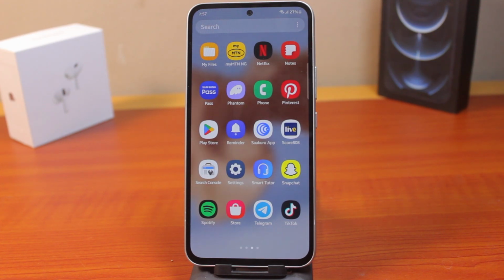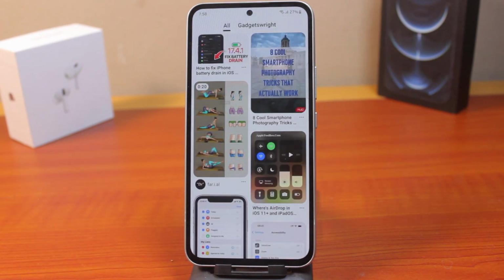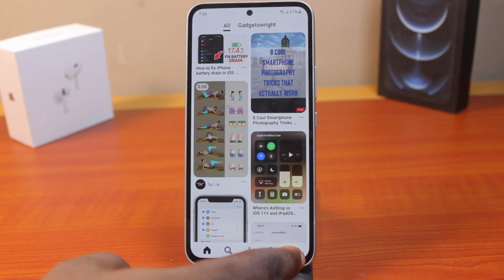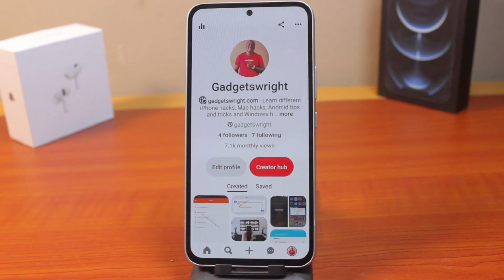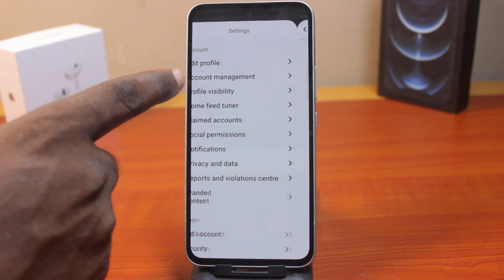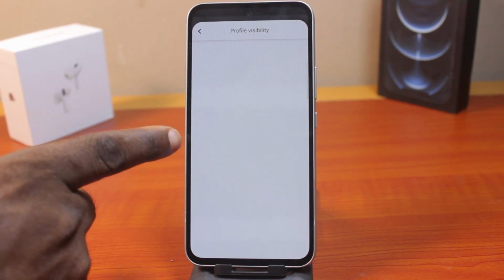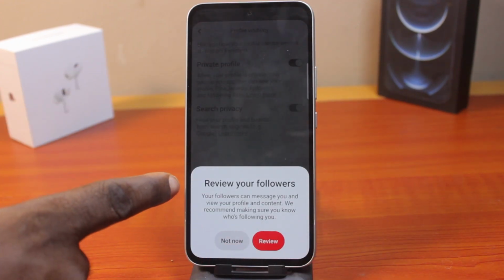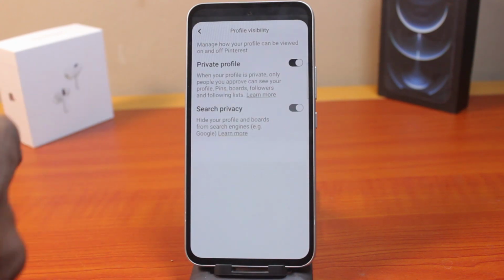How to Make Pinterest Account Private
Here in this video, I'll share with you how to make Pinterest account private. Doing this will hide your profile from Pinterest and can also hide it from the search or make it visible depending on the settings.